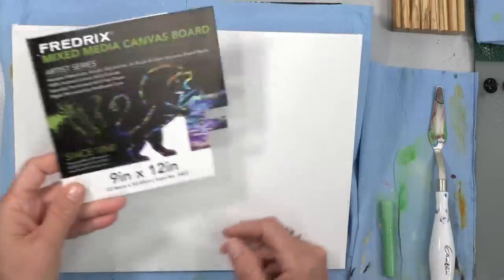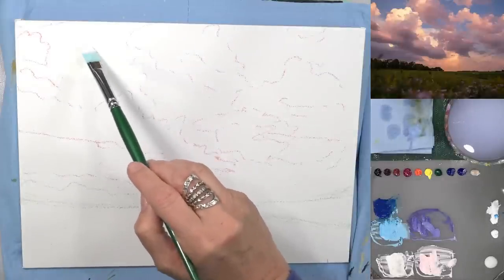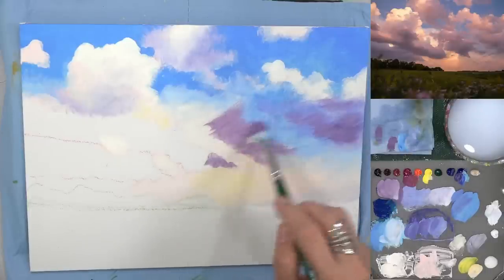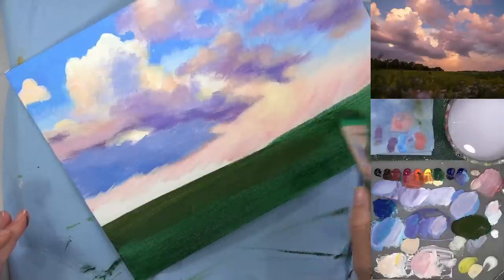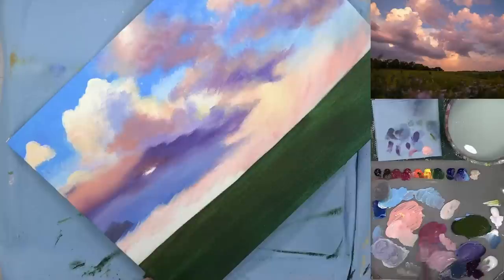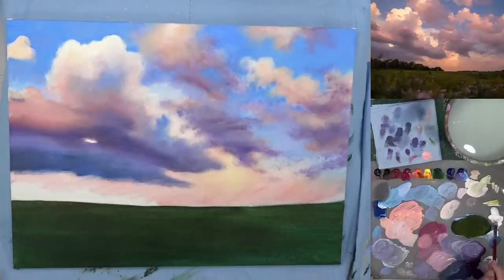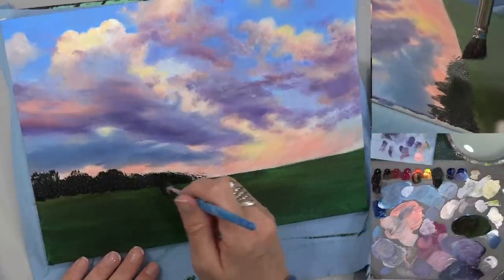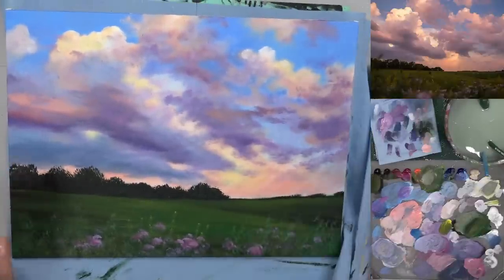How to Paint a Country Landscape Acrylic Painting LIVE Tutorial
Materials Used:
9" x 12" Fredrix Canvas Board
Heavy Body Acrylic Paints
Carbon Black
Burnt Umber
Burnt Sienna
Cadmium Orange
Yellow Oxide
Phthalo Green (Yellow Shade)
Cobalt Teal or Turquois (Phthalo)
Phthalo Blue (Green Shade)
Ultramarine Blue
Dioxazine Purple
Quinacridone Magenta
Cadmium Red Light
Titanium White
Unbleached Titanium
Zinc White

Princeton 6100 Bright #12, #8
Princeton Aspen 2" Mottler Flat

For Traceable Transfer:
Tracing Paper

Copyright info: NO COMMERCIAL USE WITHOUT LICENSE (Paint Party License can be purchased Design reference images are not to be copied or used without permission. Videos produced by Angela Anderson (angelafineart) are intended for PRIVATE USE ONLY or by non-profit community, home, church, and school groups. Feel free to embed the videos as is with attribution, but please do not alter, remove watermarks, re-upload or otherwise change the original video.  If you would like to sell your painting from this painting tutorial please include a reference on the back "Original tutorial by Angela Anderson" and give credit in all social media posts of the artwork. No sales of prints. No mass market sales (Etsy). Thank you. Some reference images are used under license from Shutterstock.com and not to be distributed or used without license.